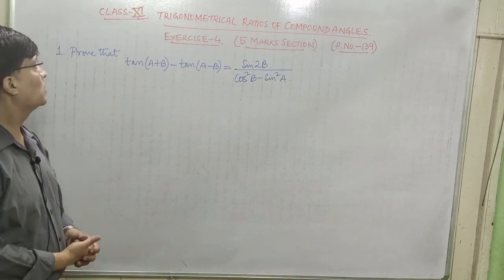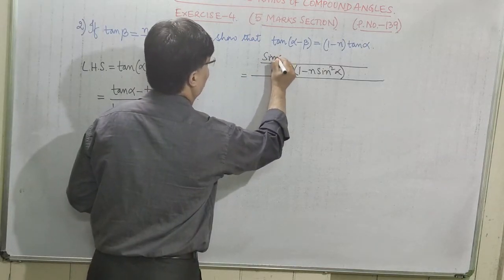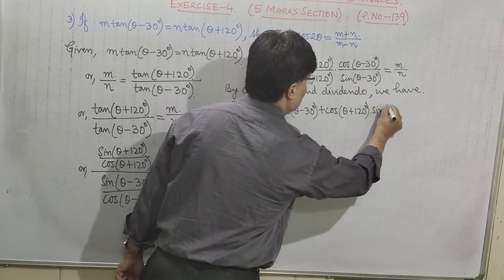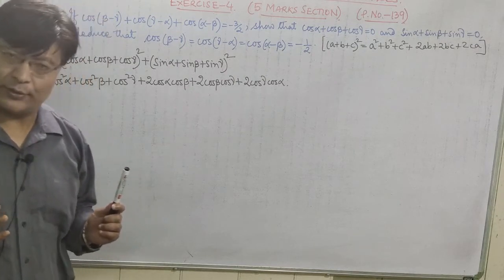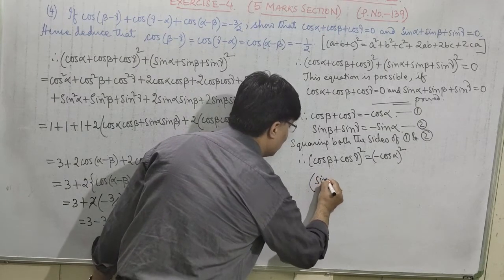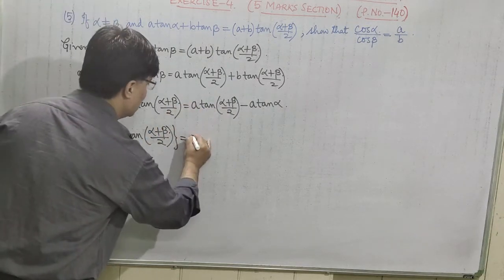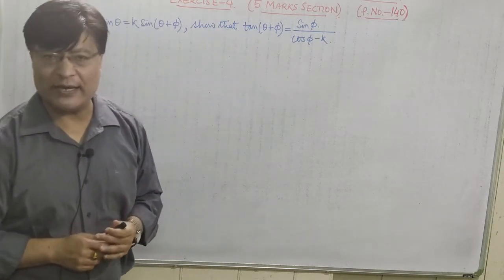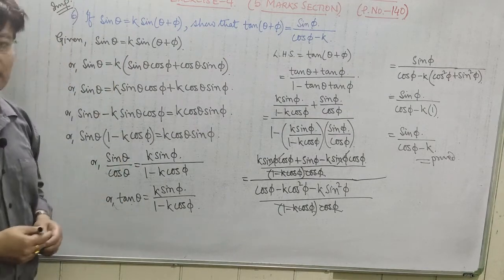Class XI Maths, Part-9, Topic-“TRIGONOMETRICAL RATIOS OF COMPOUND ANGLES”, by Sailendra Pradhan.